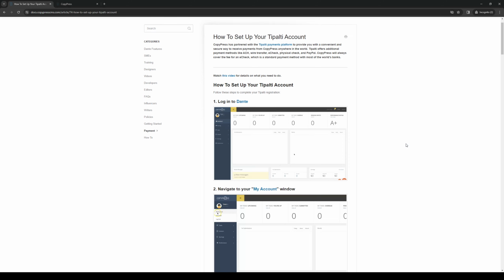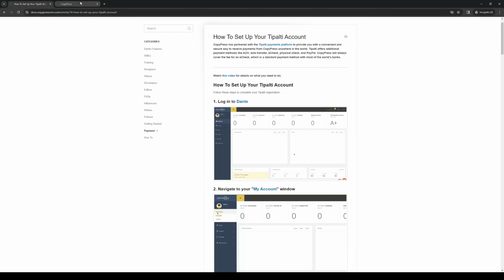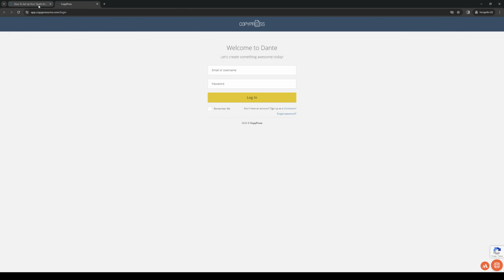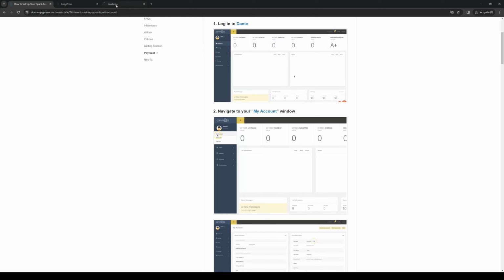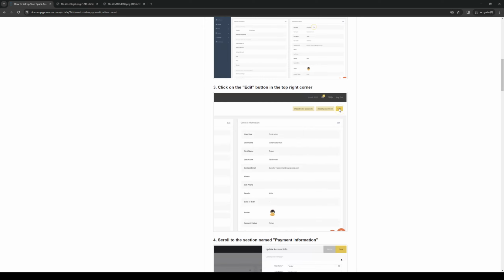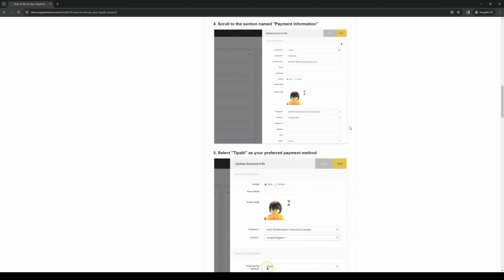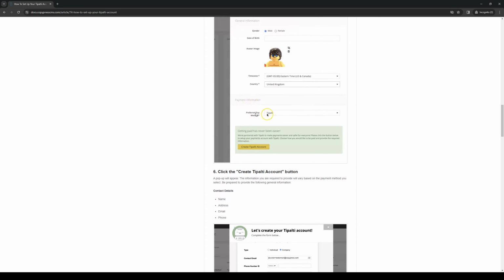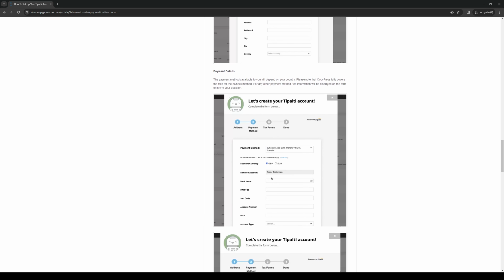How To Create A Tipalti Account Email (EASY 2025)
How to#Tutorial#HelpMeSolve

Learn how to create a Tipalti account and set up your email in just a few easy steps! Tipalti is a reliable and efficient way to manage your business payments. Watch this video tutorial to get started in 2025.